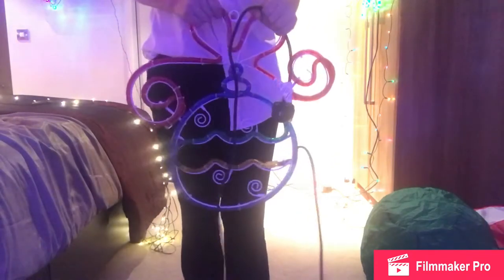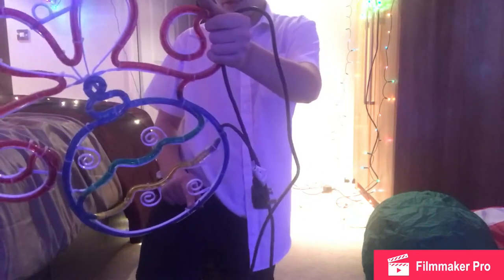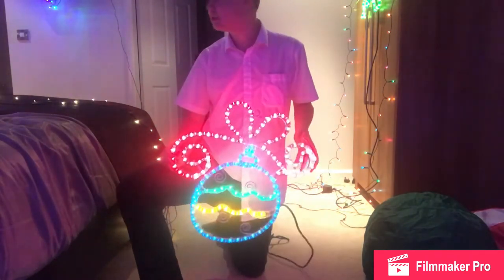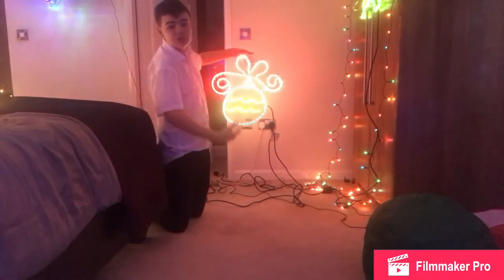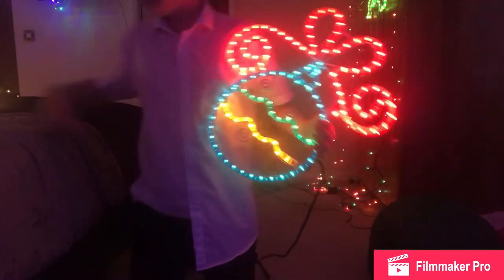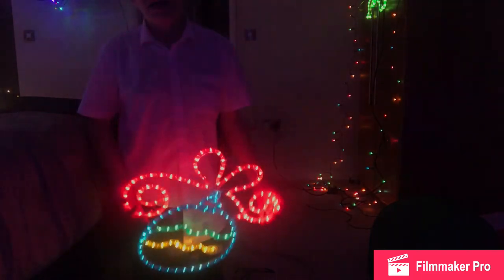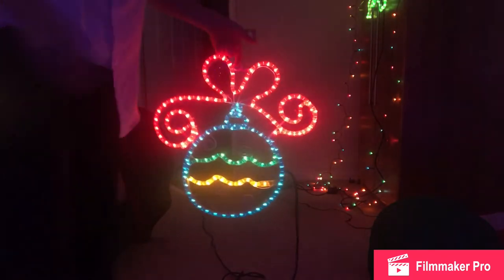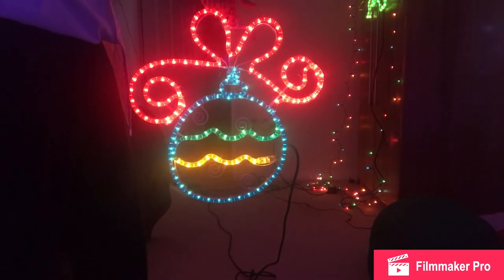Homebase Ropelight Bauble Review : Ep2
Season vlogs is a channel for all things Halloween and Christmas but I also do videos of some cool drone footage and other random things if these sound like things you enjoy please hit that subscribe button👻💀☠️